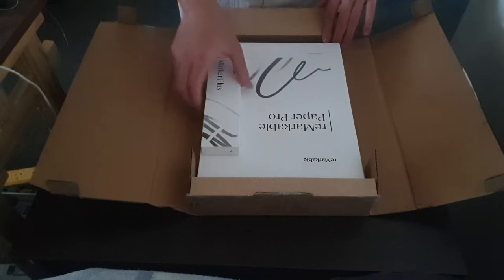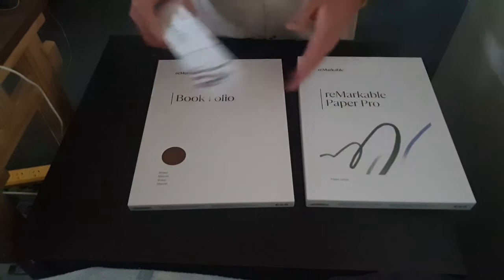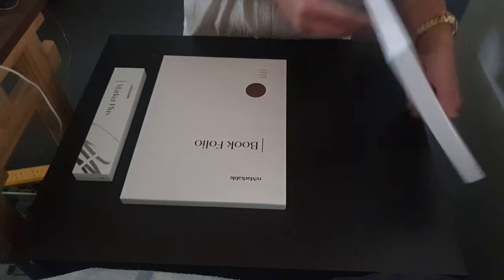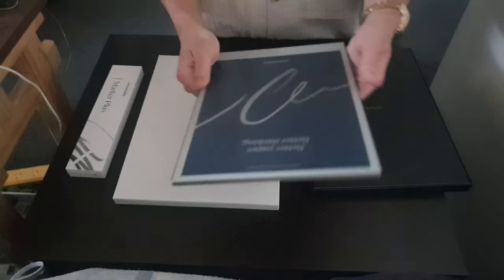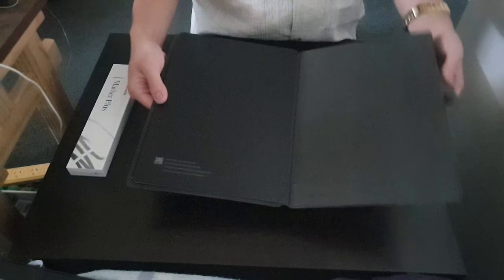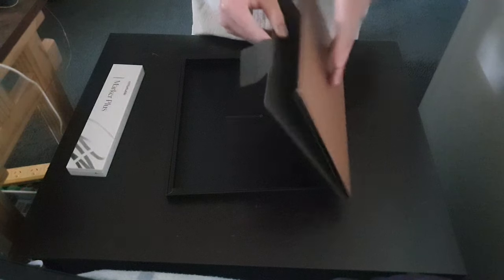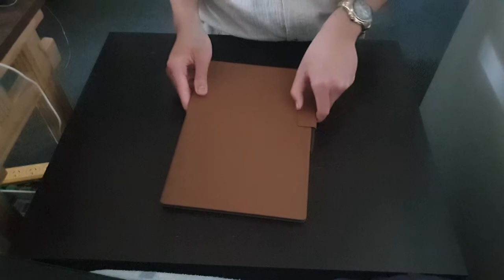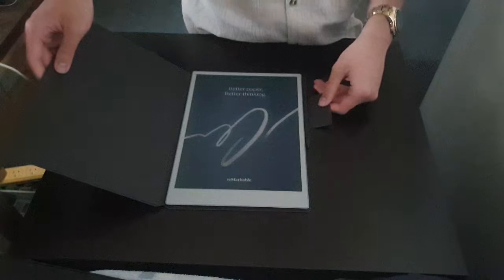I really spent $1,249 on this...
I can't buy this ten times over to say I can. Not even twice. The only reason I've been able to comfortably make this purchase is because reMarkable's products come with a 100-day satisfaction guarantee, which I honestly am 100% going to take advantage of. That means I get to refund it anytime, until Jan 2025.

Until then, I'm going to enjoy all the features it has to offer, integrating it to get the most out of my focus and time.

I believe that when you're a beginner, you have nothing to lose. You have nothing to your name. You would think then, "Why would I risk it all?" Well, if you use your little money and time to read books, buy a course, or learn a skill, what do you really risk? The answer I've come to is really nothing. What you can gain from investing in yourself or in free resources while you are a blank slate is worth it to building your exponential value as an entrepreneur.

When you're at the bottom, the only way is up.

Especially when you're young, live at home with your parents, and maybe have no money similarly like I do but have tons of time: There's nothing better you could be doing than to get your priorities straight, your self-development in check, and to sculpt yourself strong foundations for your future career and success.

“Man cannot remake himself without suffering, for he is both the marble and the sculptor.” - Alexis Carrel.

Invest in yourself with books, free content, courses, coaches, seminars, masterminds, and tools. Self-education is truly the key to unlocking the abundance of wealth that you dream of for your life. Put yourself in a state of Abundance, rather than in a mind of scarcity. That mindset will get you literally nowhere but keep you right where you are now.

You can do anything you put your mind and body to. Go out there and make the world your oyster.

Timestamps:
0:00 Waiting
2:23 Unboxing
6:08 Booting